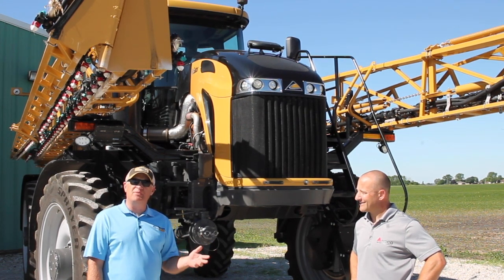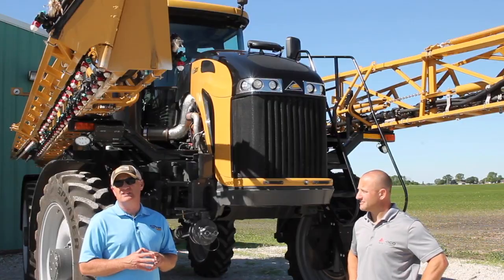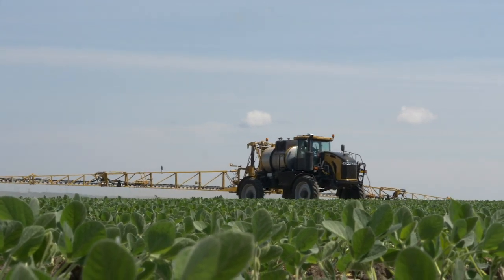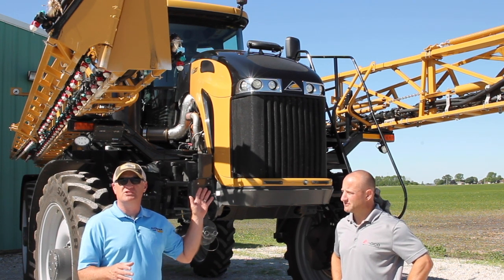AGCO RoGator MAGIE Announcement Featuring Altorfer Ag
2020 MAGIE Announcement from AGCO Application Team Member Greg Pumo and Altorfer AG's Salesman Lee Emerick.